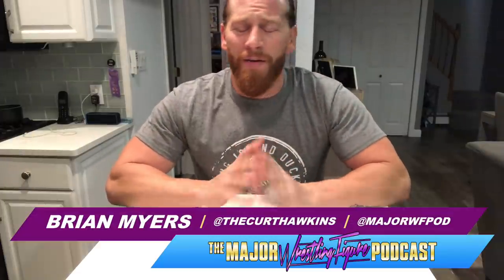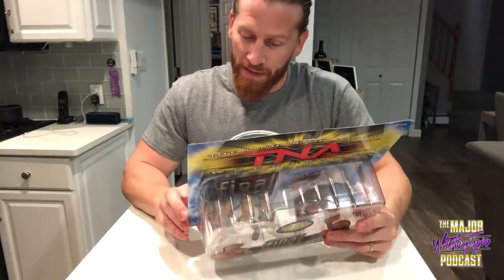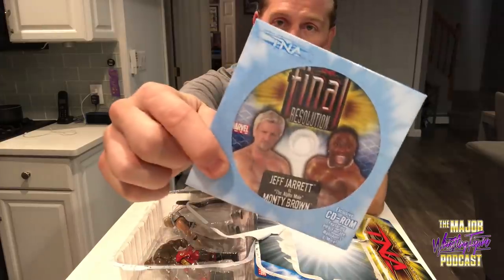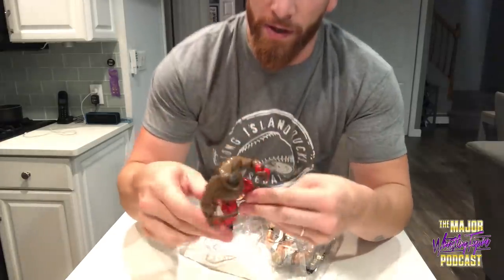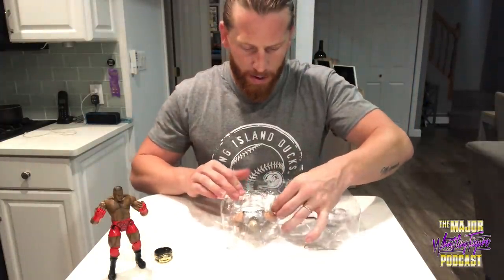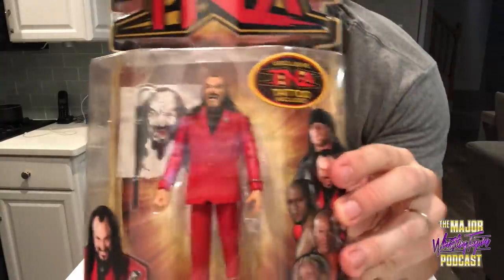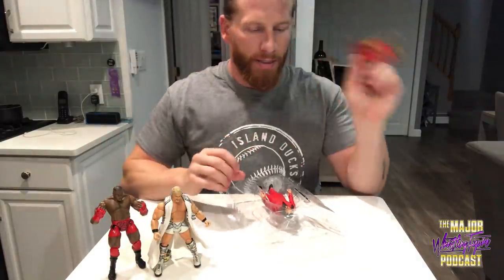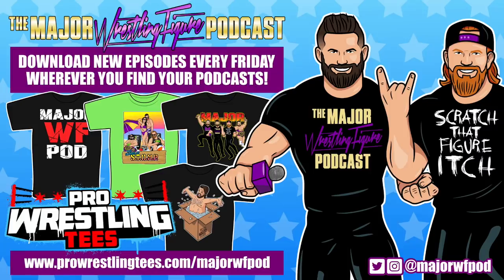Vintage Unboxing - 2 (MORE) TNA (Marvel) Figures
In this video, Brian opens 2 (MORE) Toybiz/Marvel TNA figures.  This time around, the Prince of Queens opens a series 9 James Mitchell and a Jeff Jarret vs. Monty Brown 2-pack  He goes in depth about the figures and the line!  A CD ROM!?!

right now!

Join Matt Cardona (WWE Superstar Zack Ryder) and Brian Myers (WWE Superstar Curt Hawkins) as they talk about one of their favorite hobbies...collecting wrestling toys! Each week these two members of Mattel's “Elite Squad” chat about the latest news, upcoming releases, toy history, vintage collecting and much more! As lifelong wrestling fans and wrestling memorabilia experts, these two have plenty to say about the world of wrestling collectables. They started the obsession as kids and continued it through adulthood, and now as wrestling superstars they now have their own figures and merchandise and an insiders look at the wrestling figure business. PLUS, with all their friends in wrestling, you never know who could make an appearance each episode! If you collect anything wrestling, this is the podcast for you!  SCRATCH THAT ITCH!

When:
Each Friday morning

Where:
Wherever you get your podcasts

Twitter: @MajorWFPod , @zackryder , @TheCurtHawkins
Instagram: @MajorWFPod , @zryder85 , @TheCurtHawkins